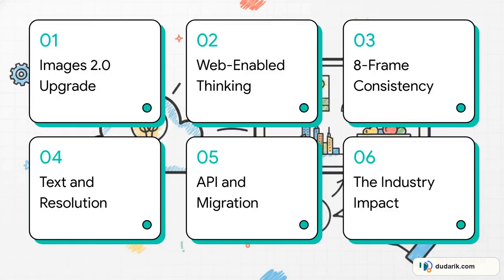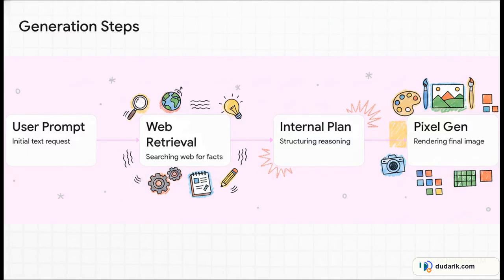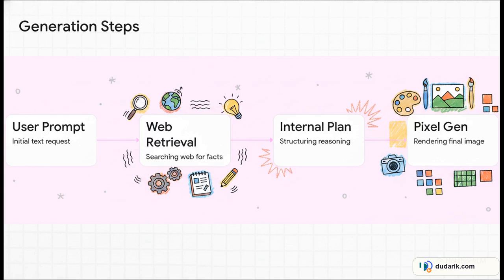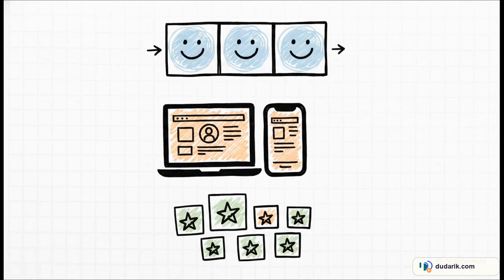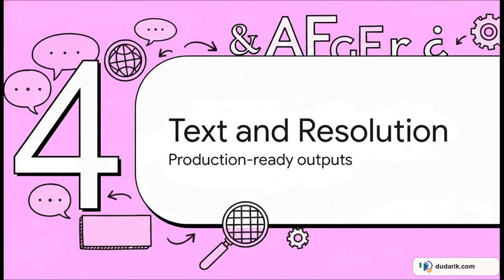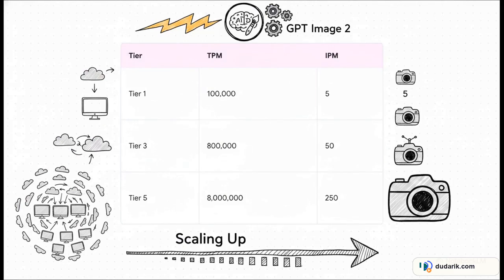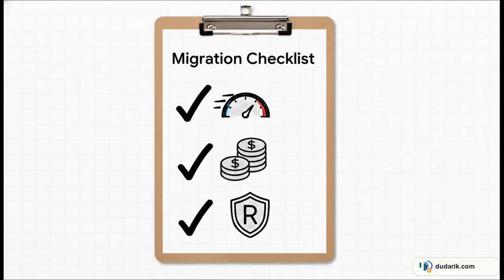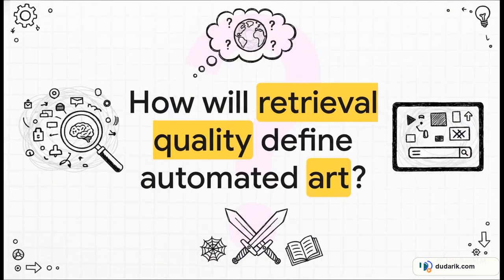Introducing ChatGPT Images 2.0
OpenAI released ChatGPT Images 2.0 on April 21, 2026, powered by GPT Image 2. The update adds web-grounded reasoning before generation, batch output of up to eight consistent images, and resolution up to 2K.